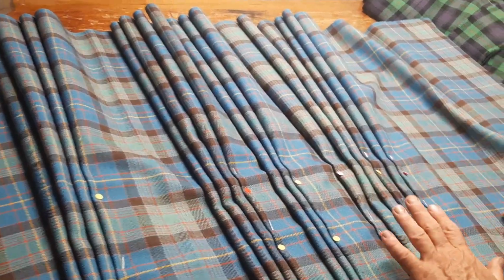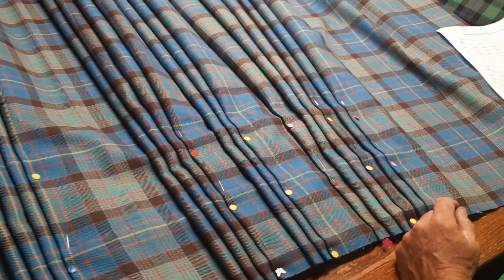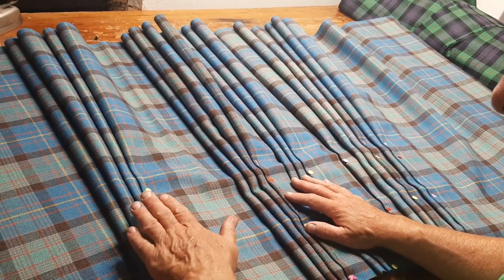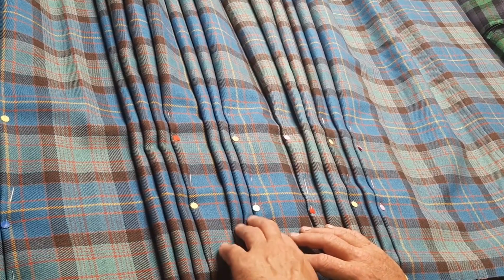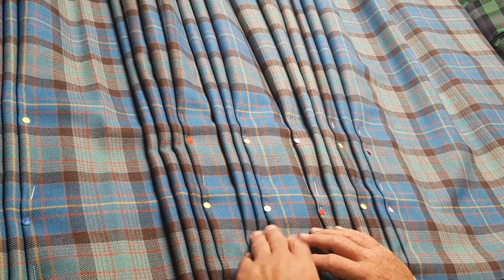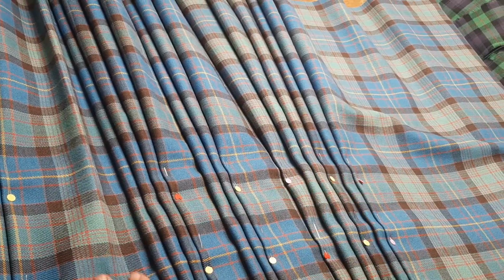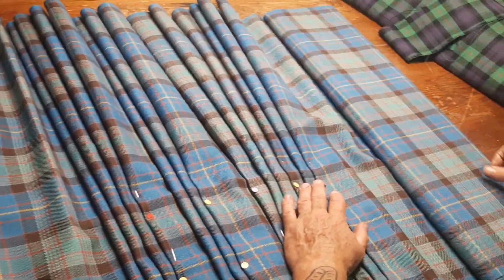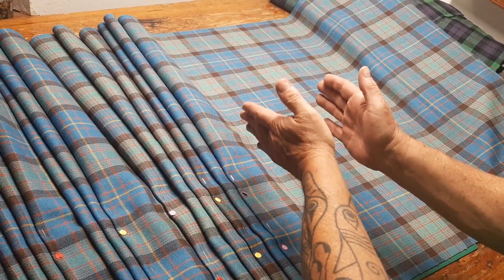How shall we pleat the Cochrane kilt?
This client a) lives up the Coast and can't easily pop by the shop to view his cloth and choose how he'd prefer it to be pleated and
b) will be getting married in it later this summer. so I thought that I'd help matters by posting this vid for he and his partner, to aid in their decision-making process.